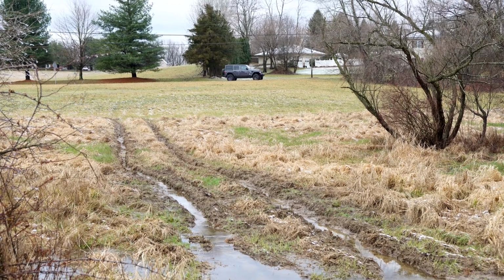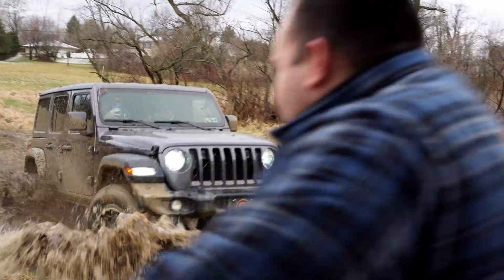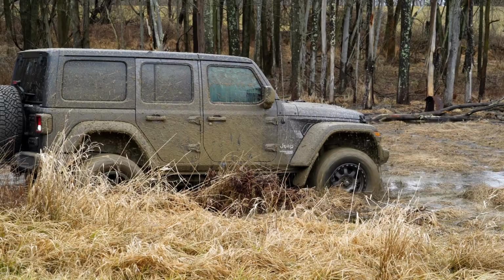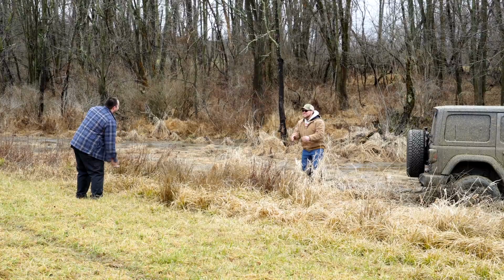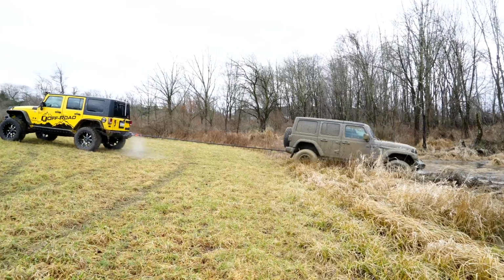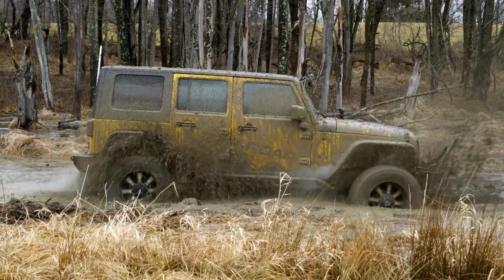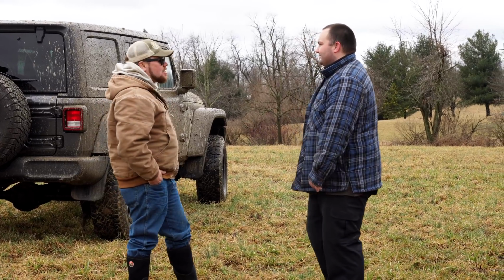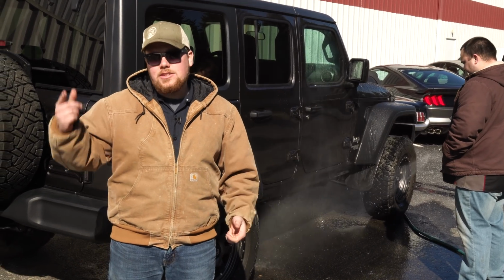Can the 2018 Jeep Wrangler JL Handle the Mud?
Freddy & Matt take our 2018 Jeep Wrangler JL into some deep muddy outdoor pits for an off-road challenge!

Whether it's off-road fails or beating the trails, it's all about off-road fun!

Also, if you'd like to send us a challenge to tackle, or tell us about your own off-road challenges, don't hesitate to shout out to us. Post in the comments below, we look forward to hearing your thoughts!